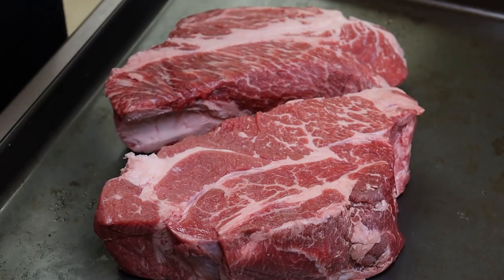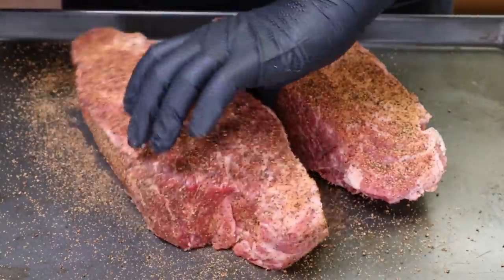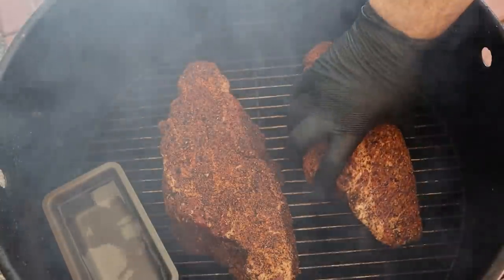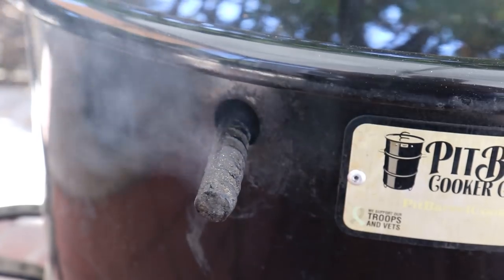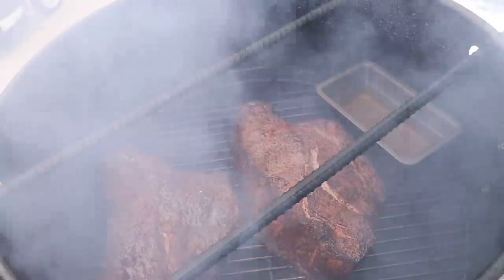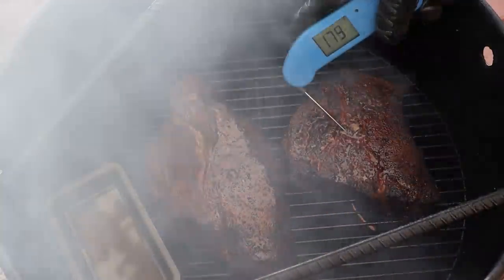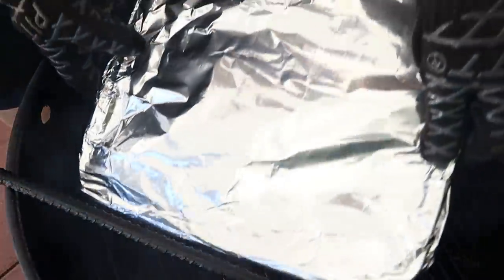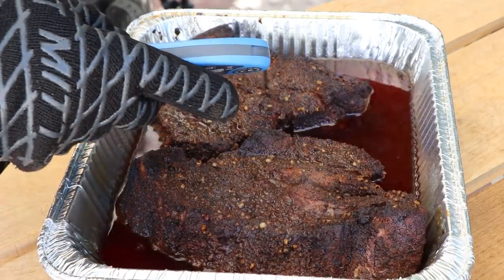Chuck Roast Smoked On The Pit Barrel Cooker To Make BBQ Beef Sliders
Chuck Roast is one of those beef cuts that gives you the Brisket experience without the cost or time investment required for that larger cut. And it makes it simple to slice up some of this delicious Chuck Roast after a good smoke on the Pit Barrel Cooker to build some delicious BBQ Beef Sliders.